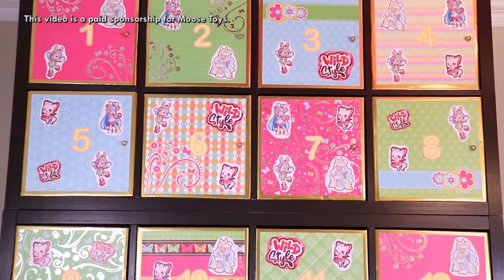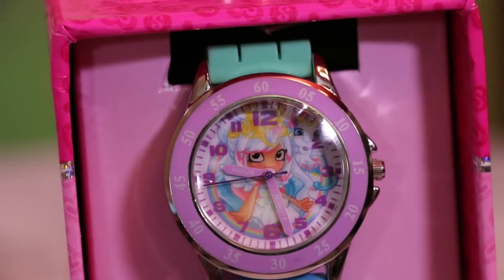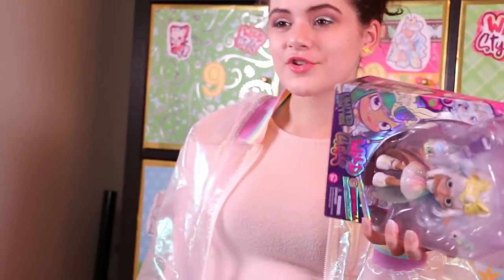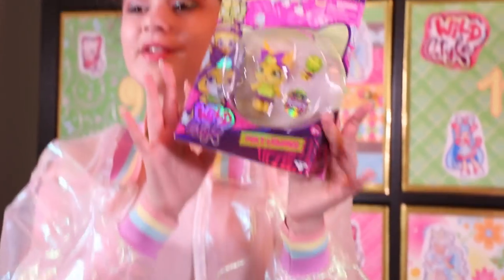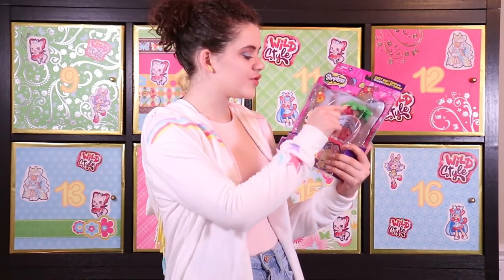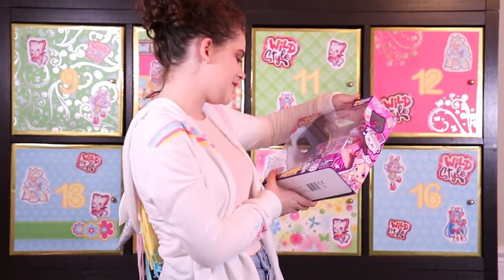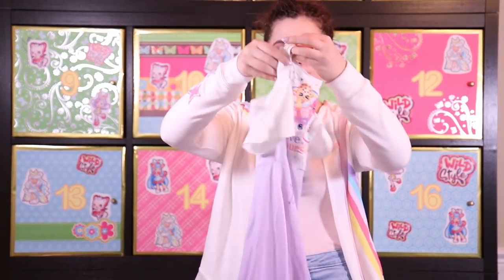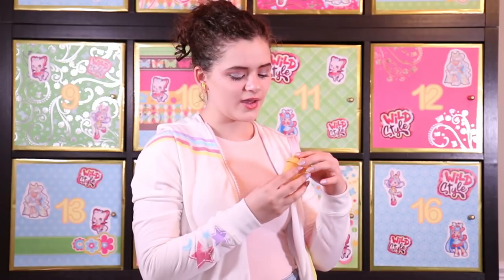GIANT Shopkins "Advent" Calendar 2018! Season 9 Wild Style!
We built a GIANT Shopkins "Advent" Calendar filled with the new Season 9 Wild Style Shoppies, Shoppets, and Shopkins!  Thank you so much to Moose Toys for supporting our channel by Sponsoring this video and sending us the products you see in this video!
These are the products shown in this video, in the order that they appear:

1. Rainbow Kate Shoppie
2. Bunny Bow Shoppet
3. Mystabella Watch
4. 12 Pack Wild Style Shopkins
5. Mystabella Shoppie
6. Rainbow Sparkle Shoppet
7. Kennel Cuties Beauty Parlor
8. 12 Pack Wild Style Shopkins
9. Jessiecake Shoppie
10. Foxy Lemons Shoppet
11. Unicorn Tribe Hoodie
12. 12 Pack Wild Style Shopkins
13.  Bella Bow and Bowdie Bear
14. Duncan Shoppet
15. Melonie Hops Shoppie
16. 12 Pack Wild Style Shopkins
17.  Lippy Lulu Shoppie
18. Kissy Boo Shoppet
19. Kitty Dance School
20. Sno-Fro Shoppet
21. Pirouetta Shoppie
22. Caterina Shoppet
23. Unicorn Tribe Apparel (links below)
24. Shopkins Pet-Pods

See links to see the new Shopkins Unicorn Tribe apparel exclusively at Target!

✨Skater dress
✨Gray T

1 HOUR MY LITTLE PONY MANE 6 MAKEUP TUTORIALS!

MUSIC USED IN OUR VIDEOS:
JoshWoodward.com
OTHER MUSIC: